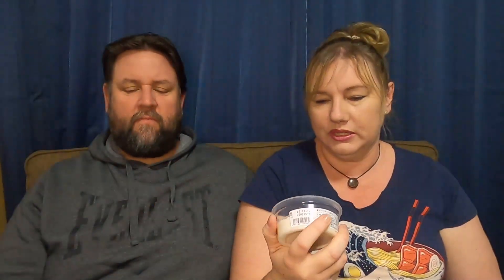MLJ - blind taste test spreads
New Blind Taste Tests!
These 4 spreads were found at our local supermarket. It was fun trying them out!
Follow us for all the latest news on our life in Japan.